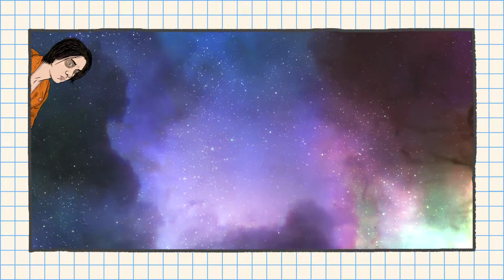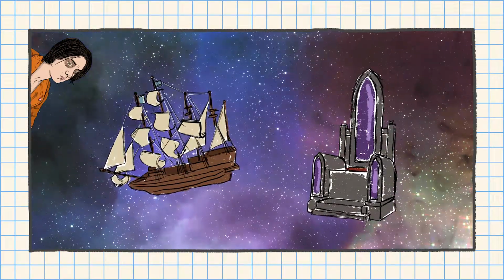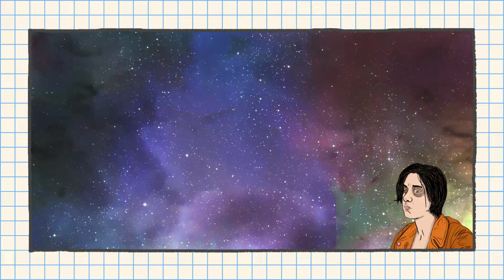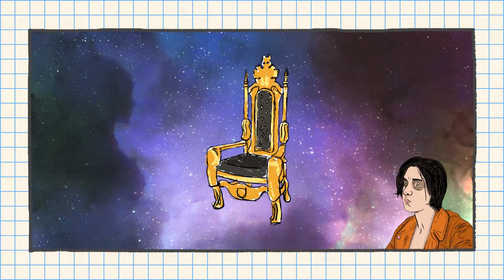How To | Spelljammer In D&D 5E | Part 1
Let's have a short conversation about how you can start playing a Spelljammer campaign in D&D 5E right now, even without an official Spelljammer book on the shelves!